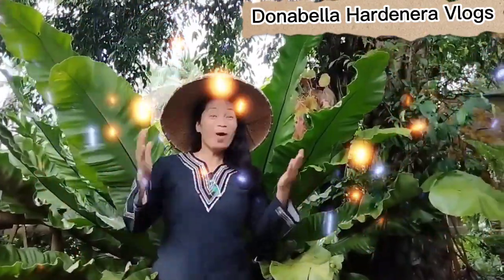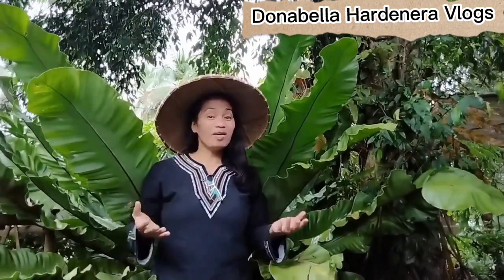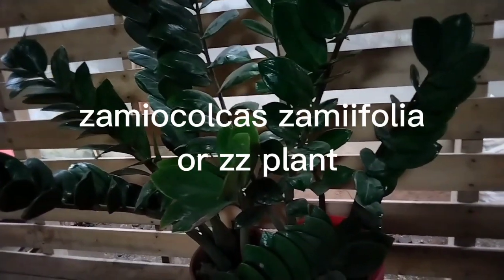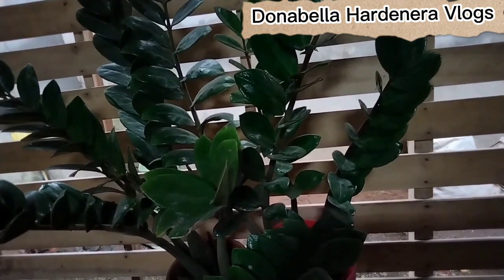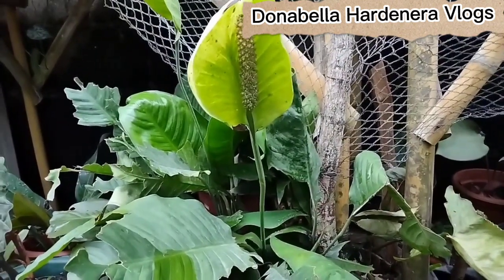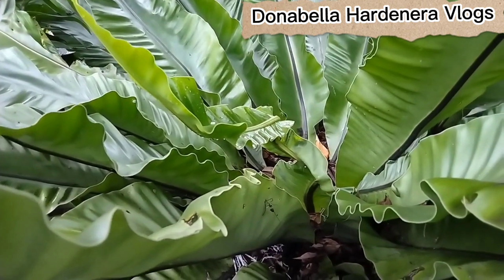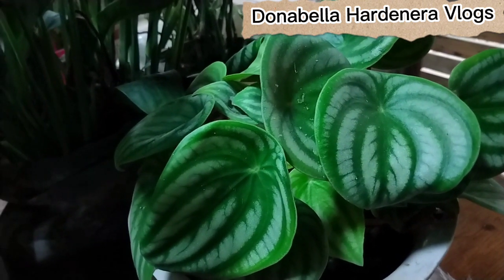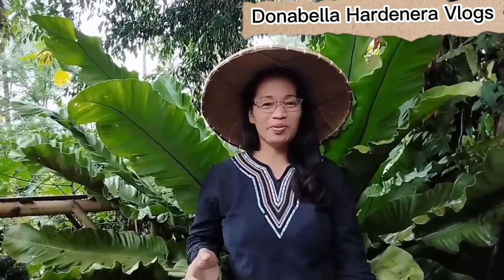AIR PURIFYING INDOORPLANTS (Vlog#15)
Indoor air purifying plants help maintain clean air inside our homes and offices. They absorb toxic materials like formaldehyde, benzene, amonia and other harmful indoor gases.